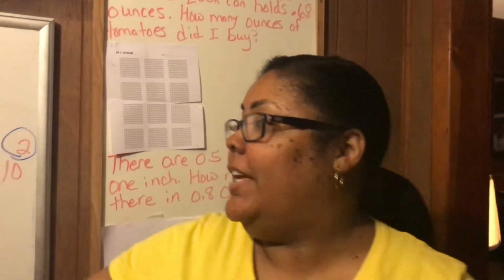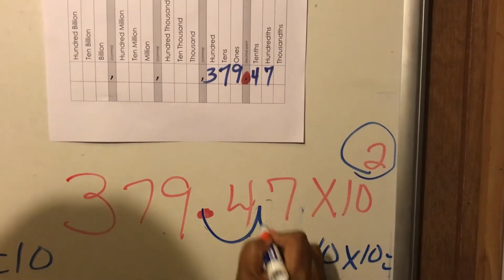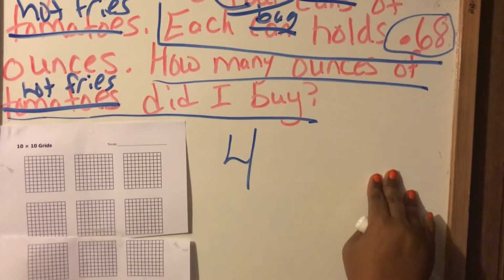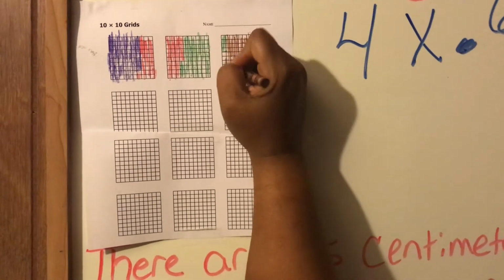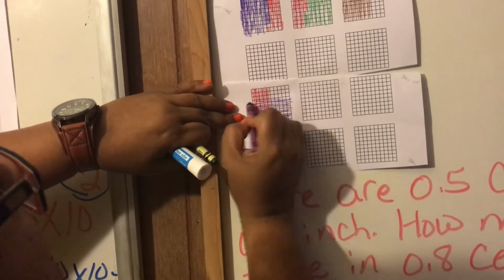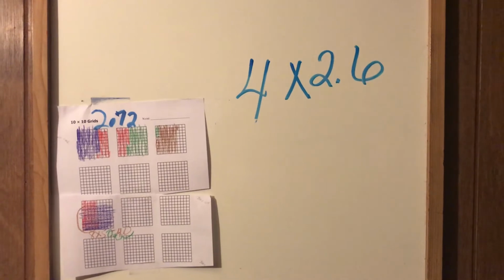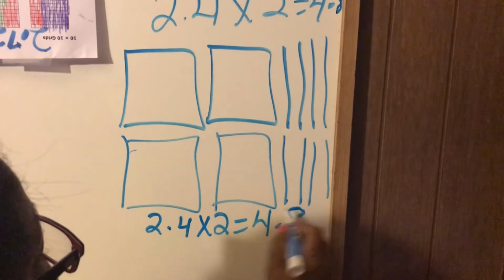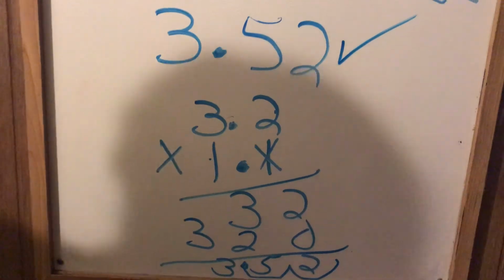Mrs. Sims Teaching Multiplying Decimals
Teaching multiplying decimals with grids, place value and using traditional algorithm.